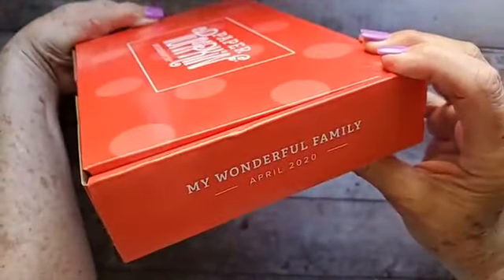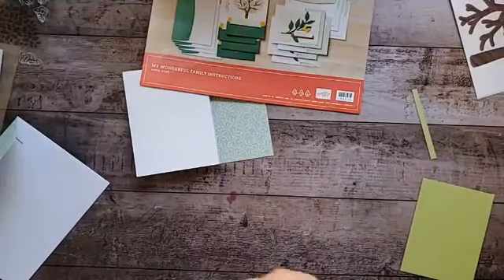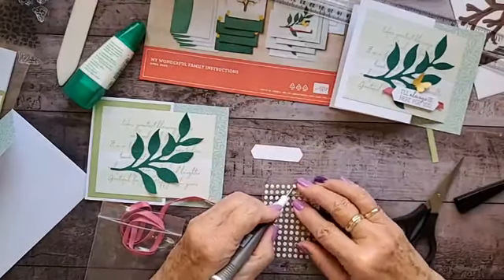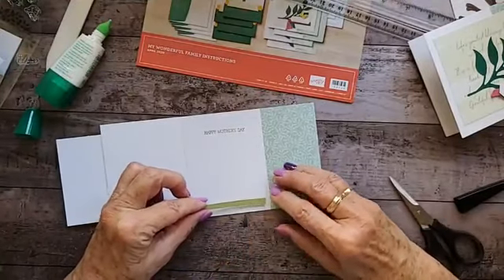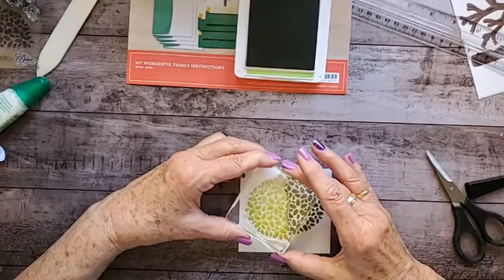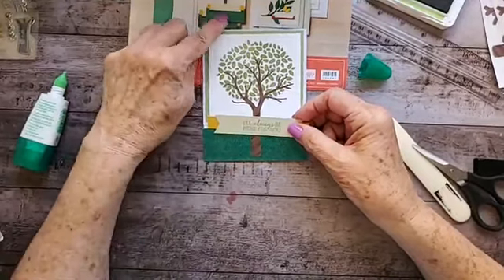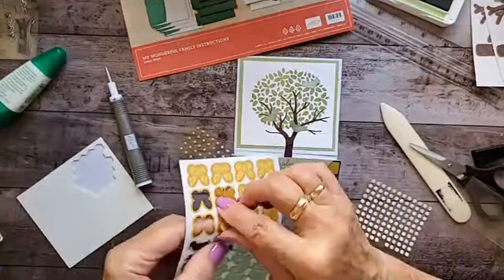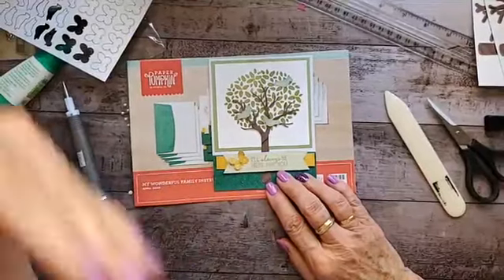April 2020 Paper Pumpkin Alternative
What's better than getting a special delivery package every single month that also has some fantastic NEW products to work with than PAPER PUMPKIN!  The monthly subscription is fantastic and the rubber stamps are always unique, meaning they will not be in the annual catalog, ever!
And if you are interested in getting a PAPER PUMPKIN subscription there is a link further down in this description.

I have a Facebook Live stamping class every Thursday morning at 10:00 am mountain time. This is a great way to learn how to stamp or if you’re an experienced stamper you’ll learn new fun folds, techniques and tips & tricks with your Stampin’ Up! products! You’ll love it! You can find my LIVE STAMPING CLASS at the link below - click on LIKE when you get to my page (you can also click on VIDEOS to see past classes):

ORDER STAMPIN' UP! PRODUCTS ON-LINE. Tons of paper crafting ideas & FREE Online Classes.